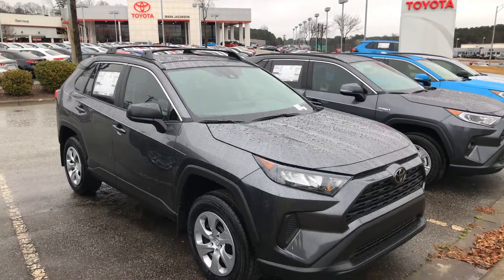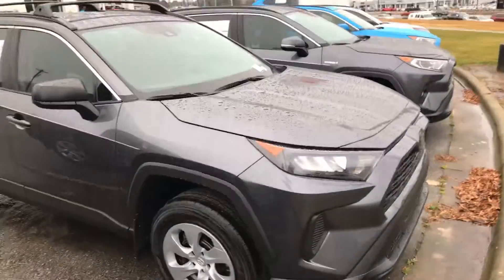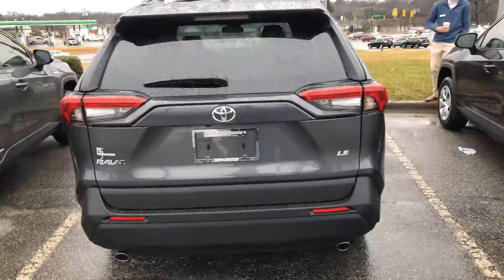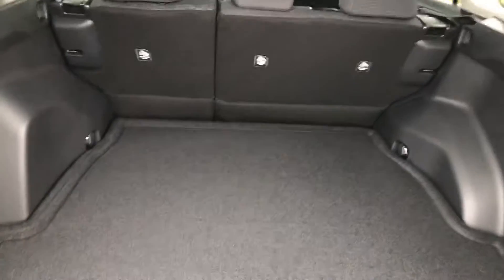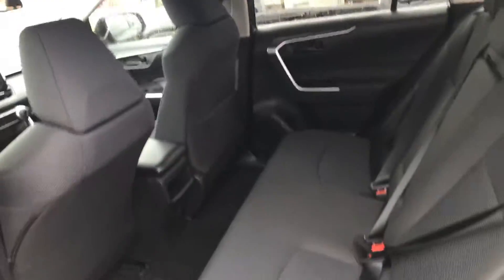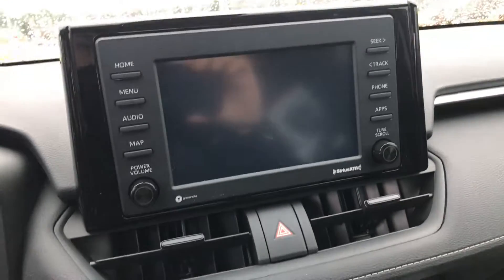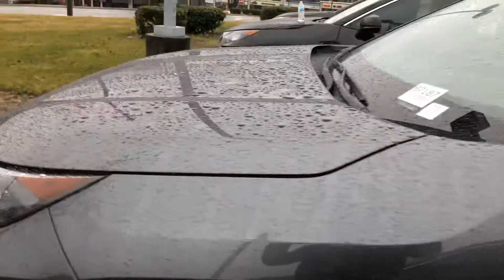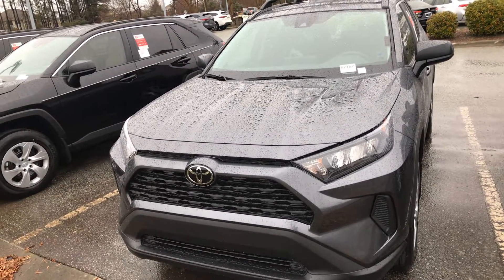2021 RAV4 LE - Jairo V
Please let me know what you think about the vehicle or if you wanna take this on a test drive.